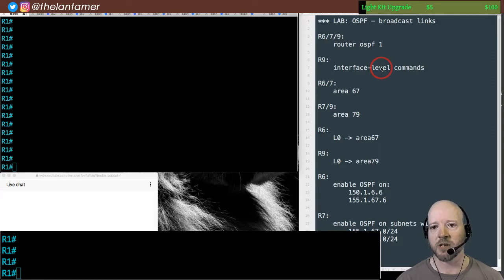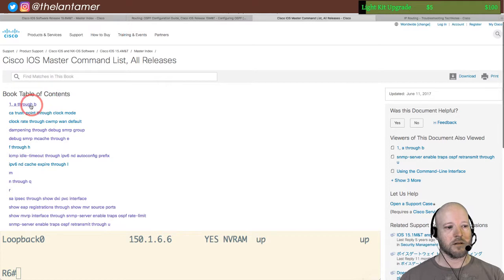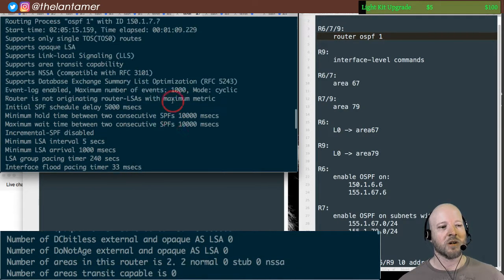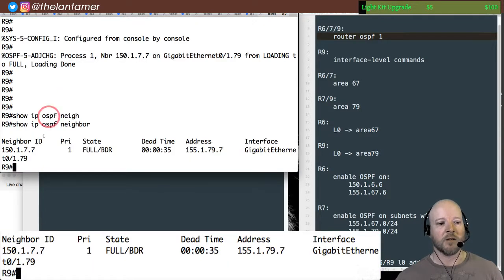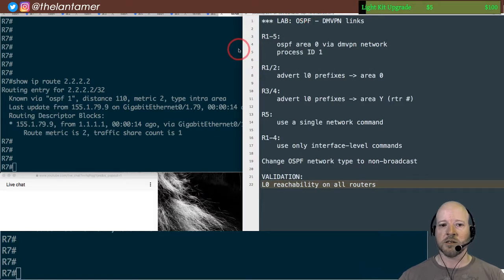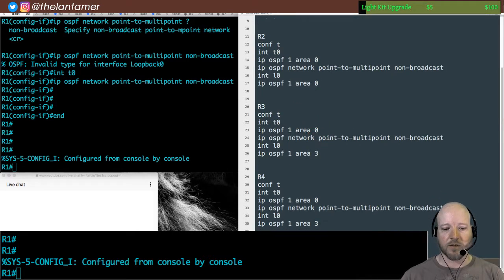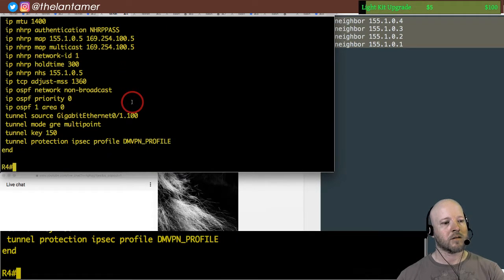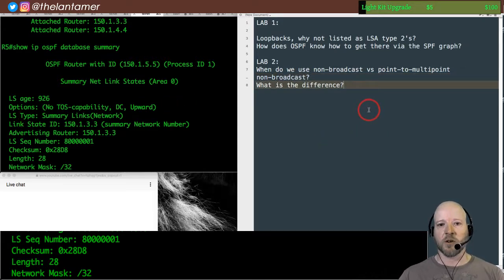day 32 - LABS: basic ospf over broadcast and non-broadcast links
- basic OSPF over broadcast links
- basic OSPF over DMVPN network links